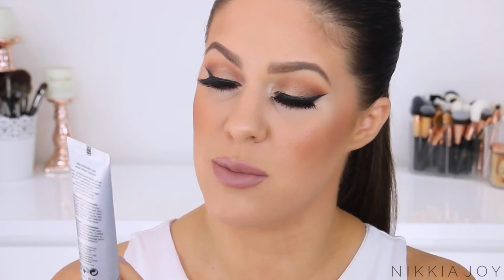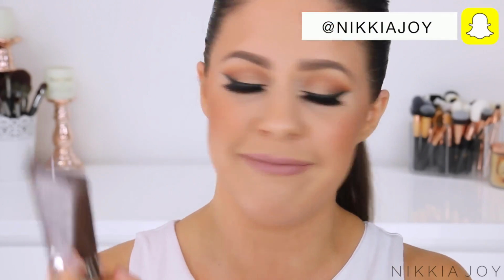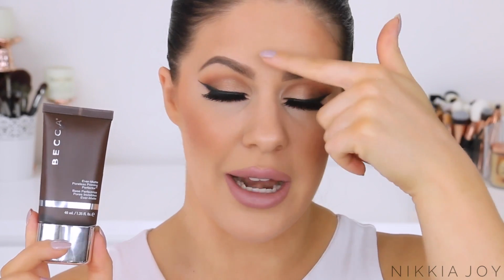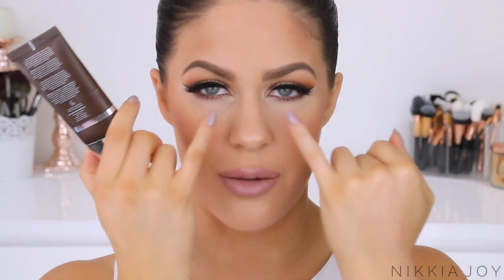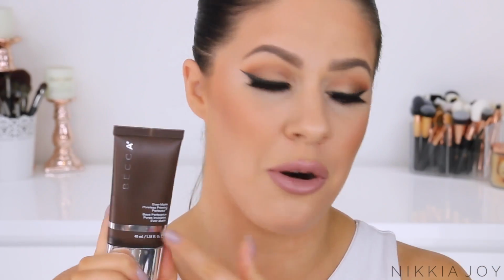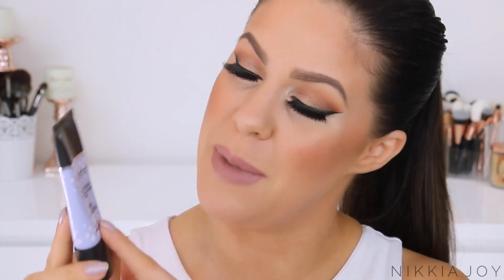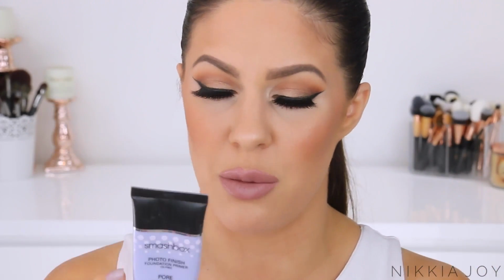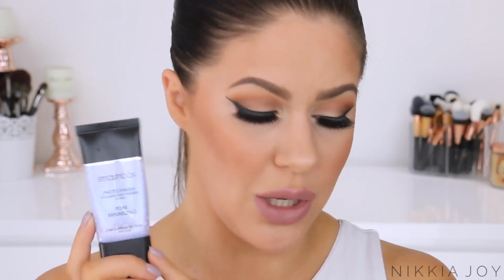The Best Primers For Oily Skin!!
The best primers for oily skin! These primers will all keep your makeup looking shine free all day and stop it from caking & separating!

Hourglass Mineral Veil Primer
MAC Prep & Primer Skin Base
Dr Brandt Pores No More Primer
Becca Ever Matte Primer
Rimmel Stay Matte Primer
Smashbox Photofinish Pore Minimizing Primer
Kat Von D Lock It Tattoo Primer

ourmine